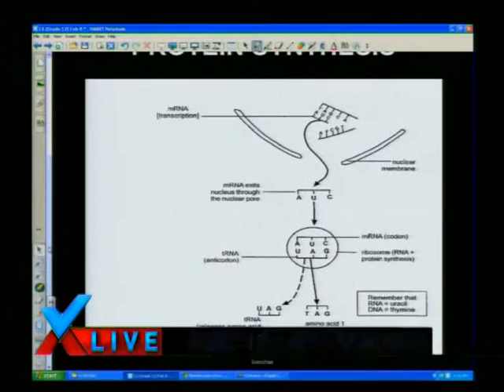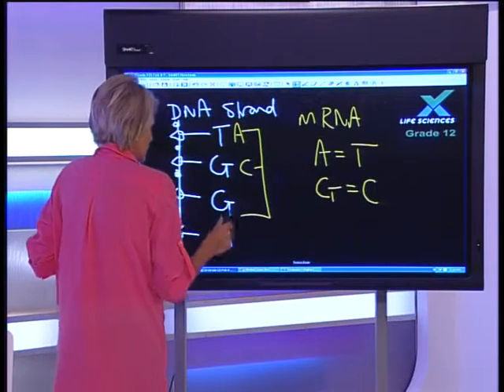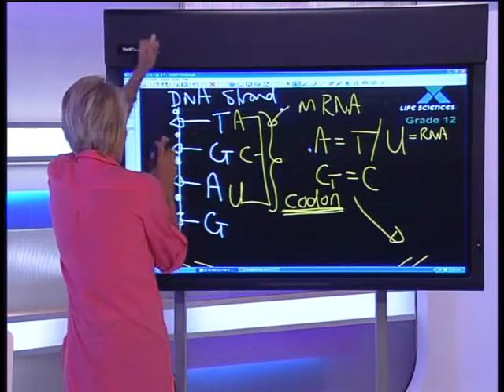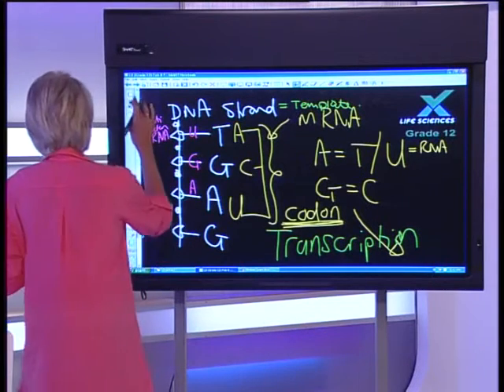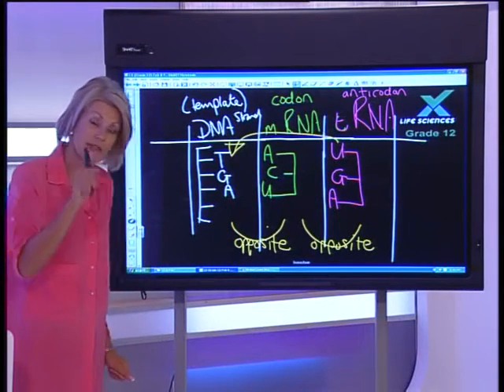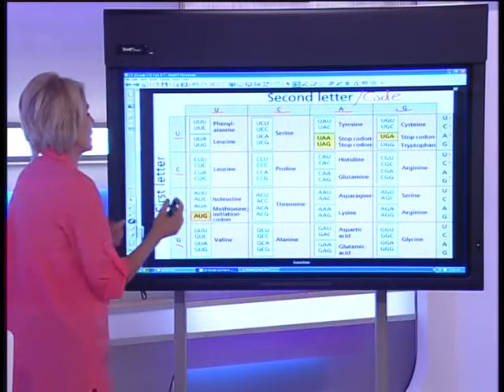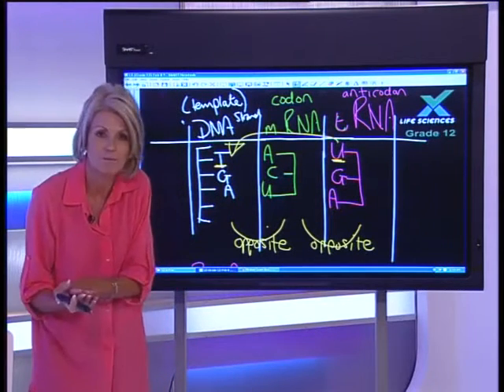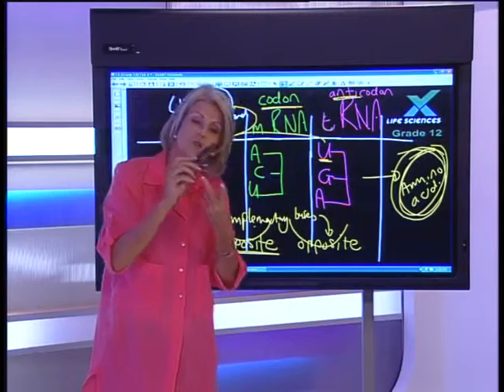Show 3: Meiosis - Highlights (English)